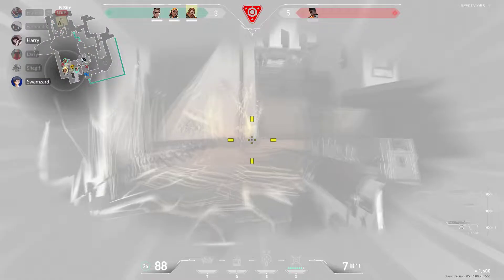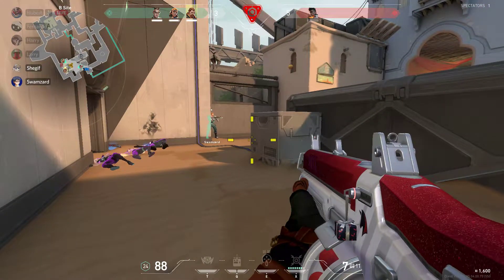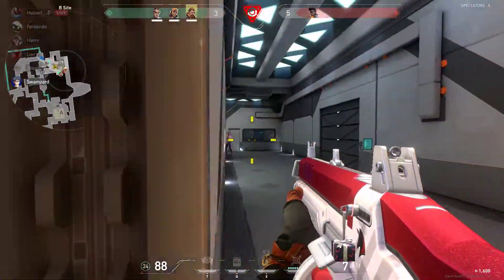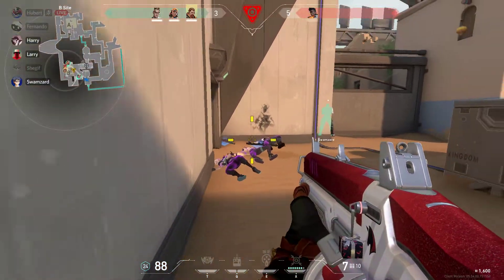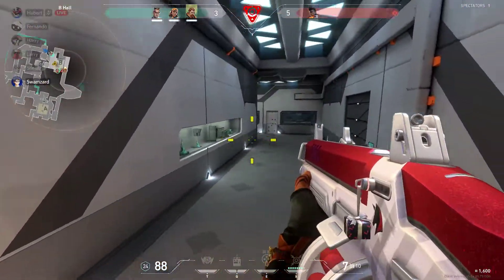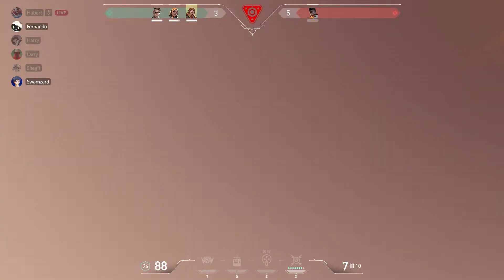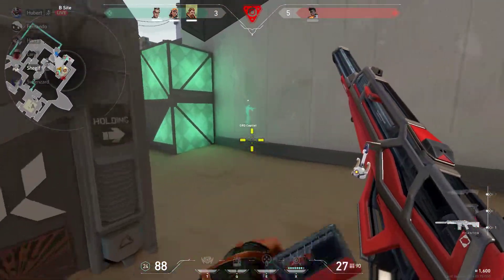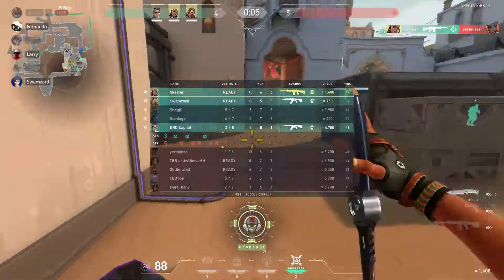Average bind gameplay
GPU: GeForce GTX 1660 Ti
CPU: AMD Ryzen 7 3700X 8-Core Processor
Memory: 16 GB RAM (15.95 GB RAM usable)
Current resolution: 1920 x 1080, 60Hz
Operating system: